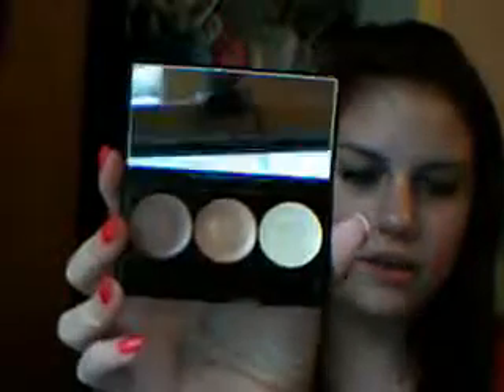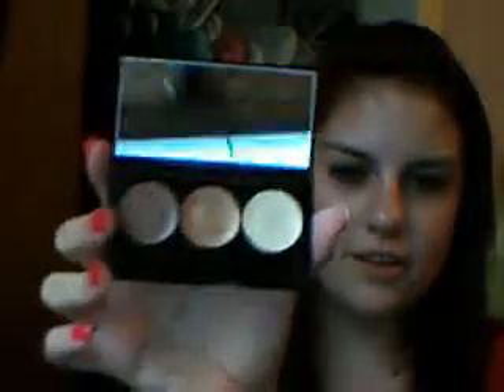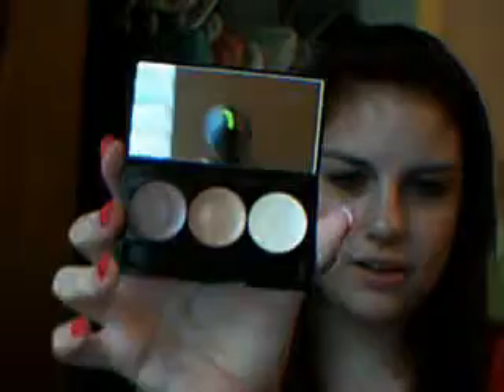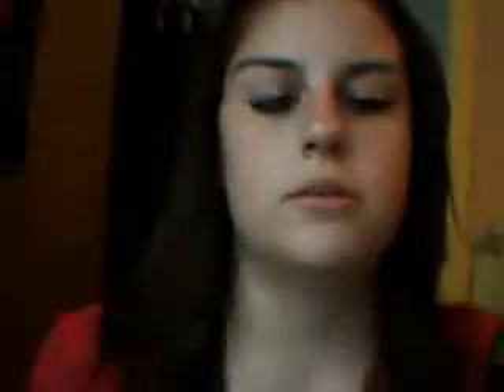avon haul!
B)